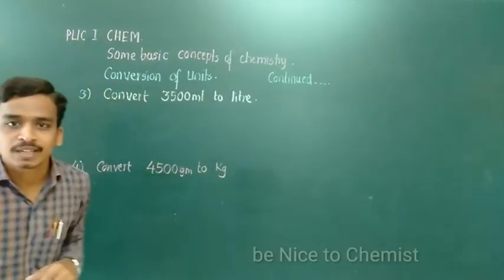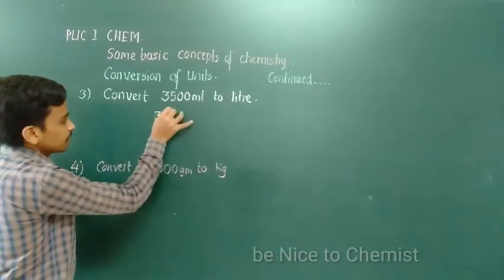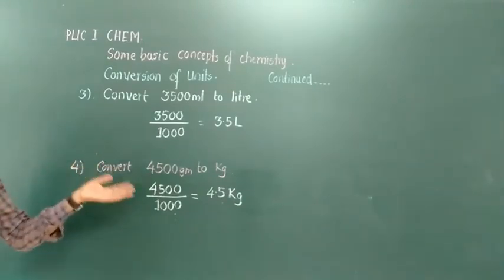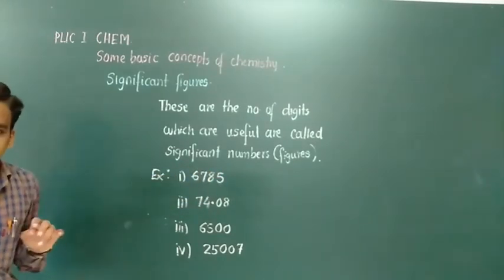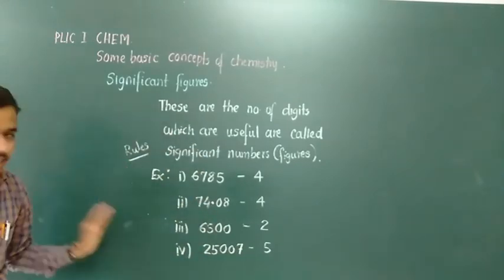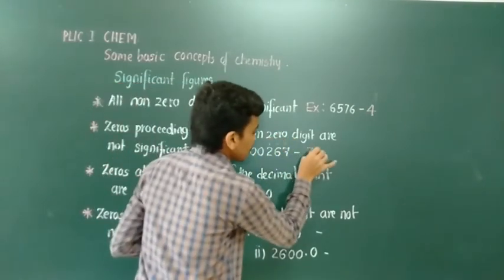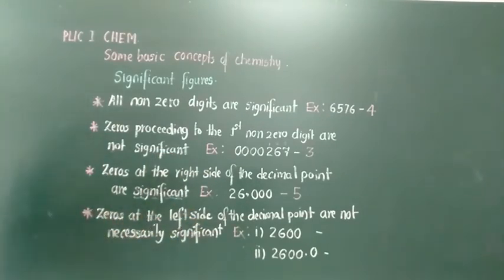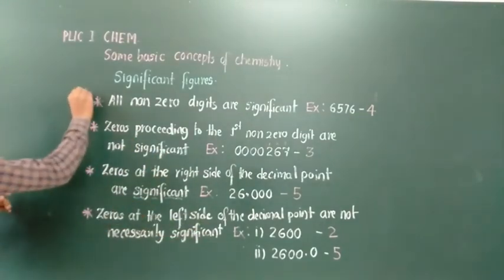PU 1 CHEMISTRY